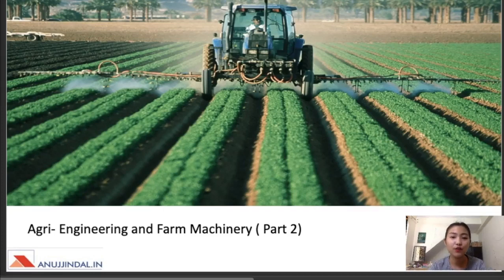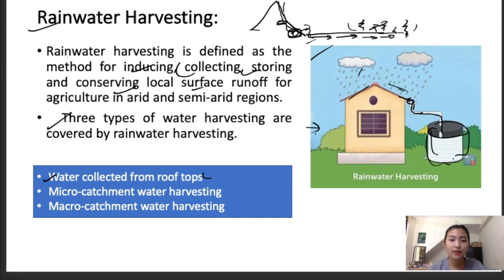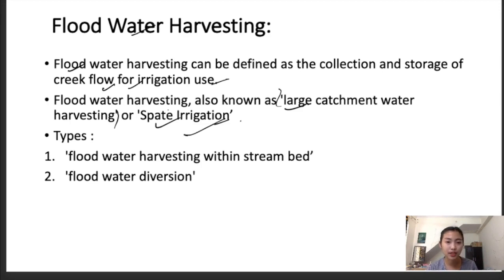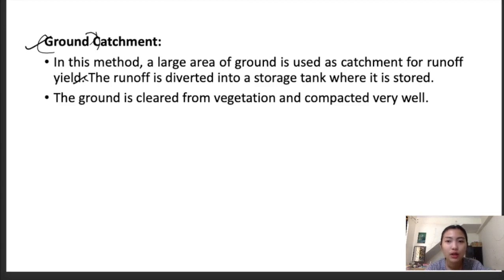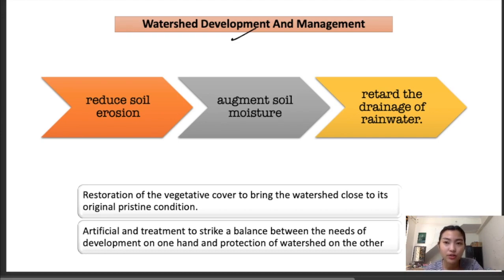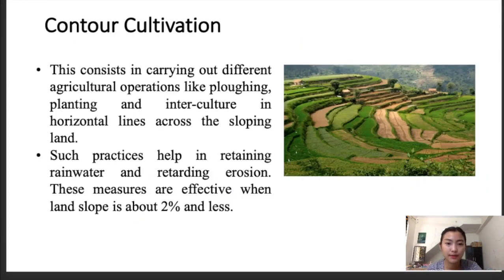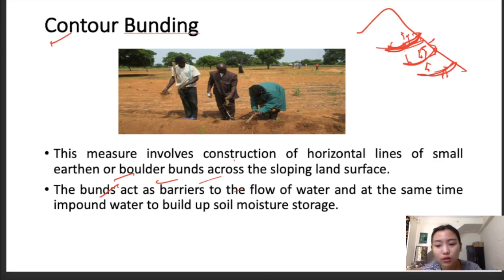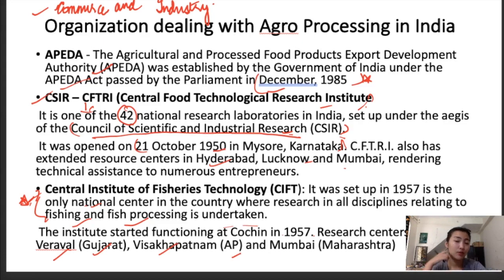Agriculture Engineering and Farm Power | Part 2 | NABARD Grade A 2020 | Day 32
In this video, we will be discussing water harvesting and its techniques, agro-processing, controlled and modified atmospheric storage, and different types of storage structures.